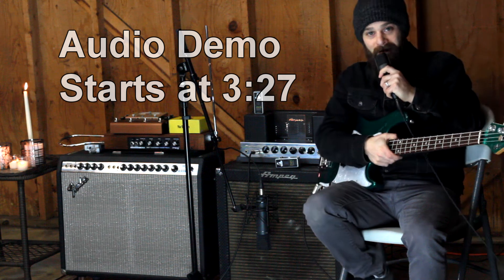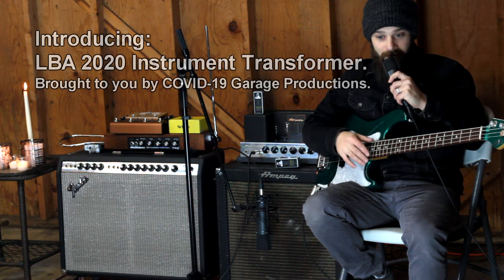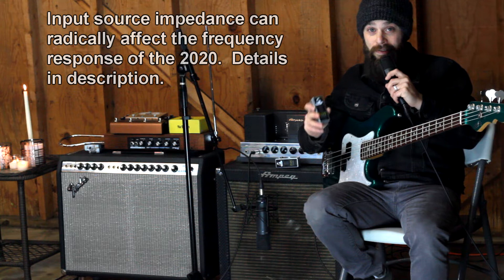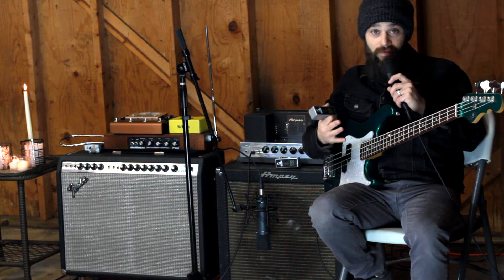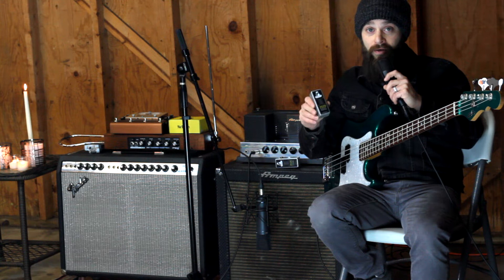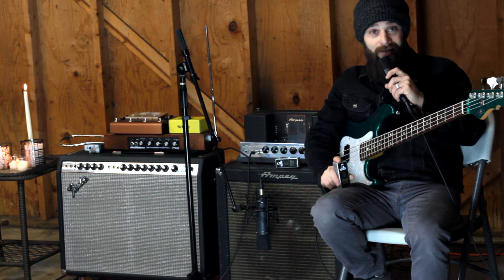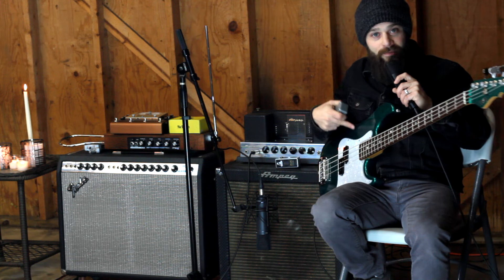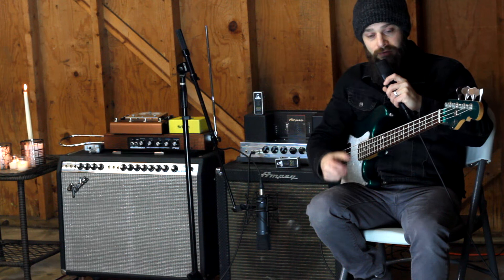Lightning Boy Audio 2020 Instrument Transformer - Lockdown Demo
Sign up for the LBA email newsletter for updates on new products, special sales, and giveaways

The 2020 is an audio transformer designed and manufactured by Mike at Lightning Boy Audio.  It is a high impedance 1:1 ratio audio transformer with less than 1dB insertion loss.  The 2020 box allows you to put a high quality Lightning Boy transformer anywhere in your instrument's signal chain (1/4" jacks), giving any pedal some studio mojo before it hits your next pedal, amp, or DI Box.  Plus, 2020's can be daisy chained for extra color.  You can get all the details on the 2020

The 2020 will be released April 24th (unless postponed by COVID-19) and will be sold directly from Lightning Boy Audio.  Retail $99 USD + shipping.  The first production run will be 100 units.  Now accepting orders for the first run Orders placed before the release date will ship on April 24th (COVID-19 restrictions permitting).

Technical Information:
Frequency response can vary quite a bit depending on source impedance.  Total response is from 1Hz-70kHz.  Below is a generic list of tested source impedances and the resultant frequency response.  This information can vary a little bit and is generalized for simplicity:
Humbucker or Split-coil (P-Bass) pickup feeding into the 2020:  Flat from 10Hz-5kHz with a super gentle high frequency roll off of about 1.5dB per octave.  -3dB at 14kHz.
Single Coil pickup feeding into the 2020:  Flat from 7Hz-28kHz
FX pedal feeding into the 2020:  Flat from 2Hz-20kHz
THD+N =
0.09% @1kHz when driven by 500mV sine wave.
0.09% @80Hz when driven by 500mV sine wave.
0.21% @20Hz when driven by 500mV sine wave.